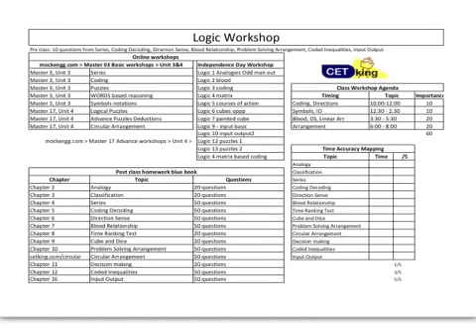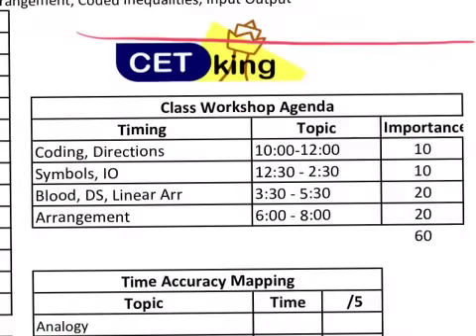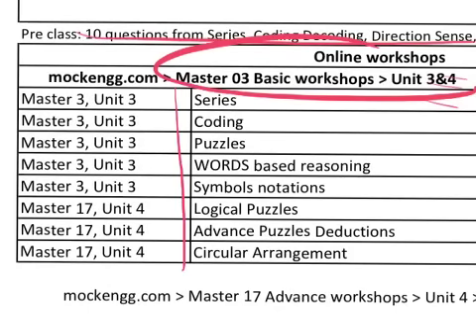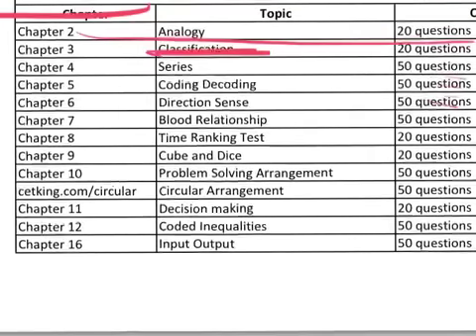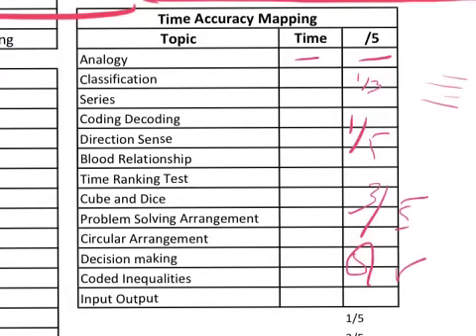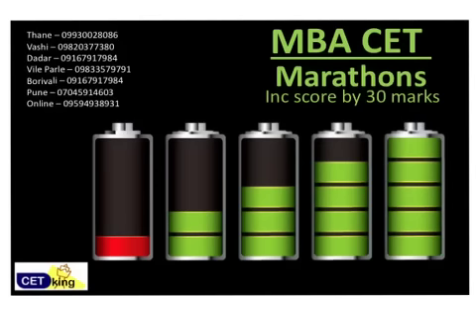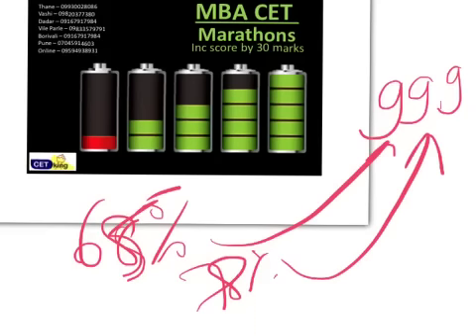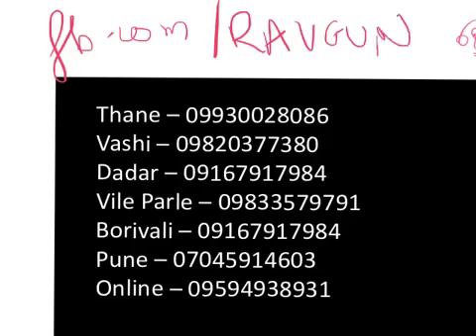MBA CET Marathon - Logical Reasoning 60 marks in CET